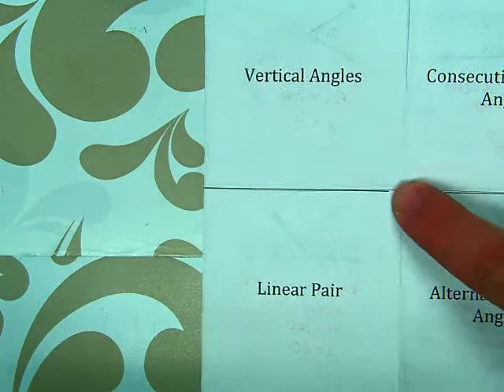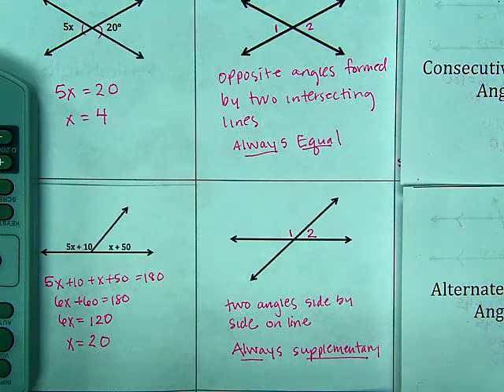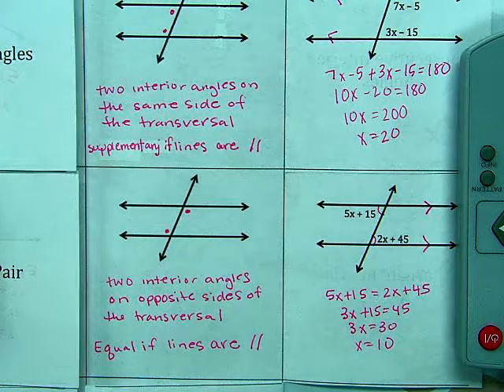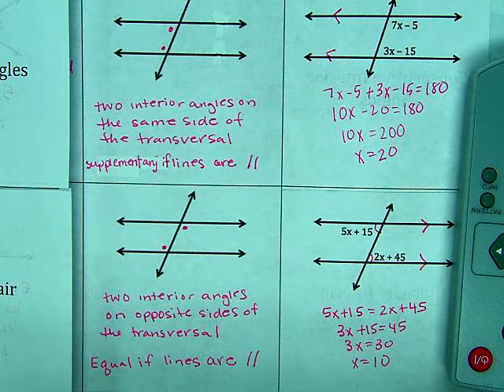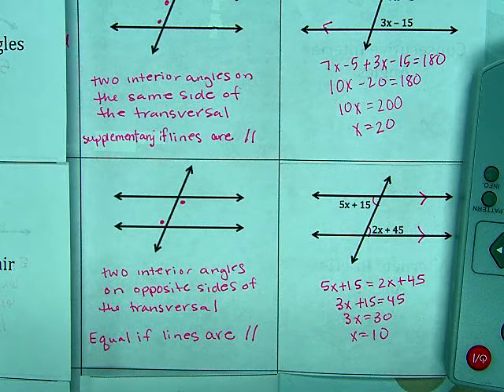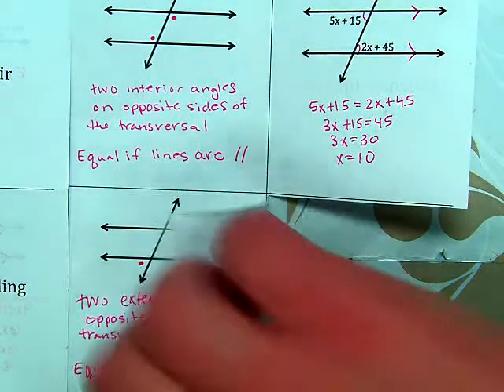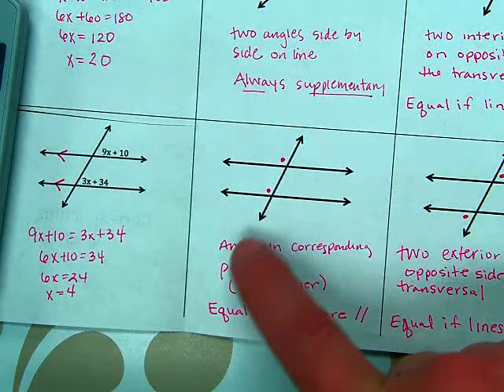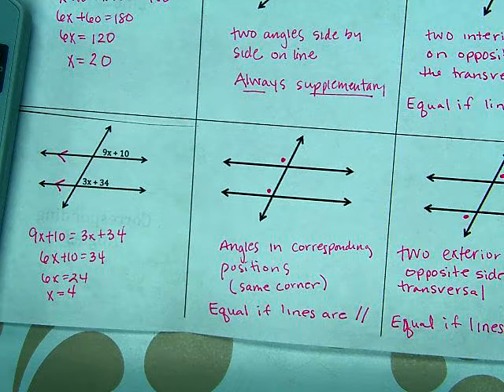Angle Pair Graphic Organizer